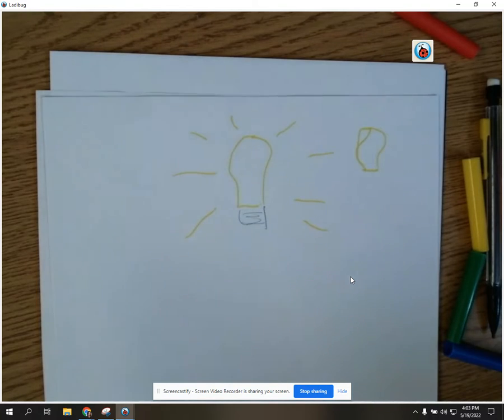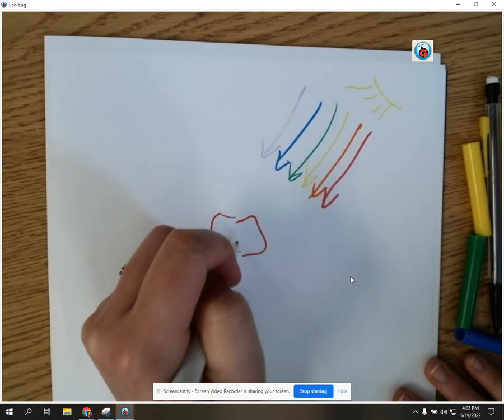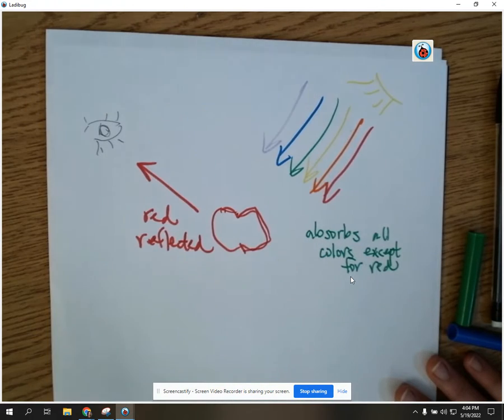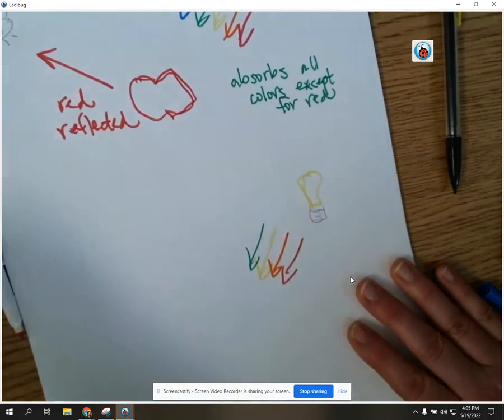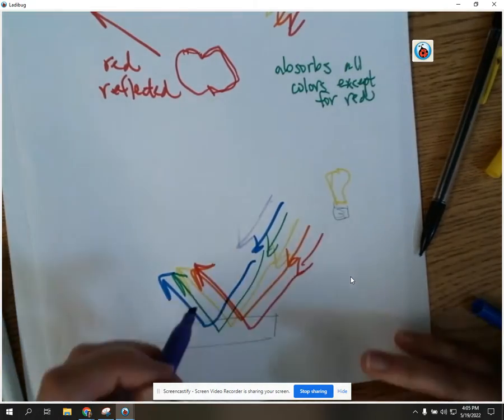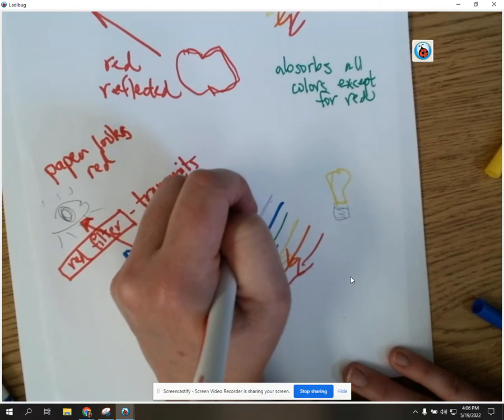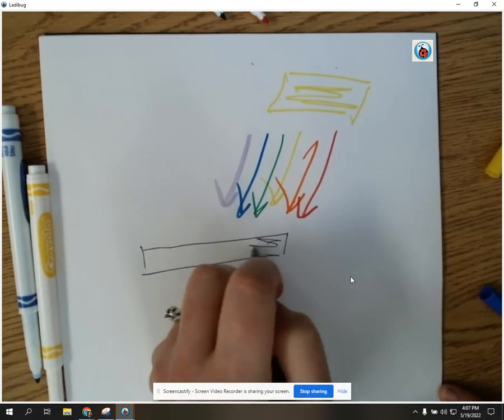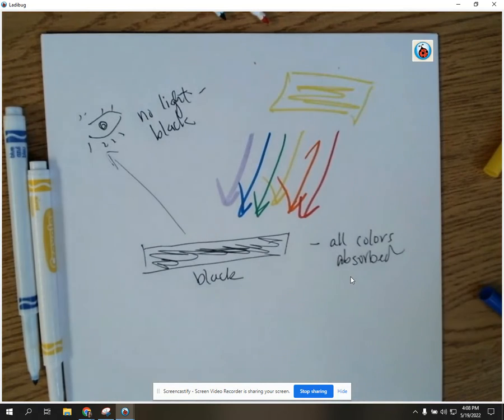Color & Waves Overview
Mrs. Brown